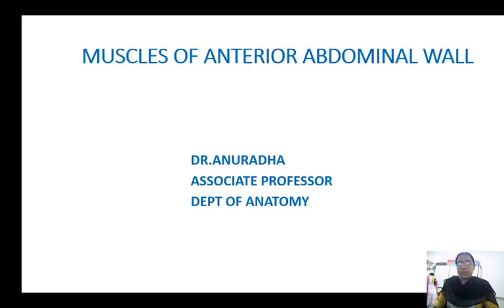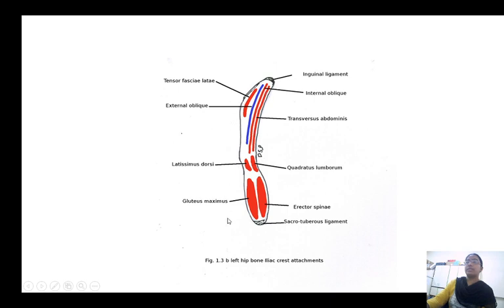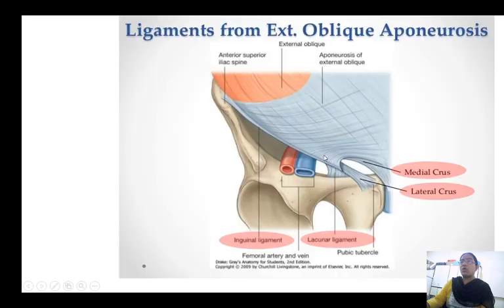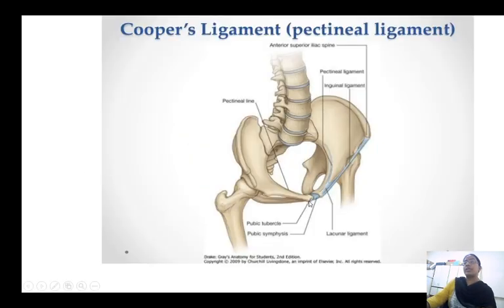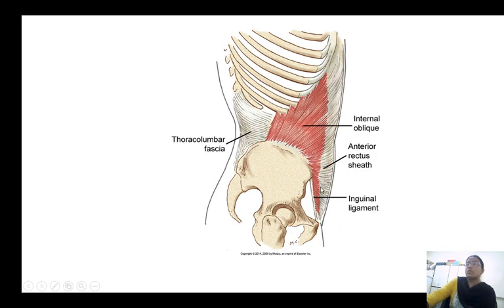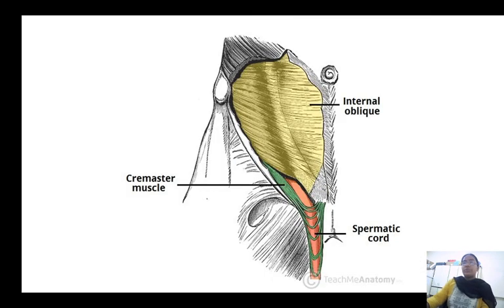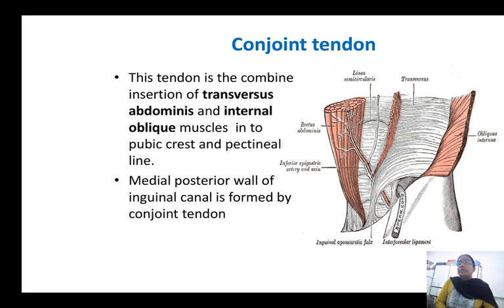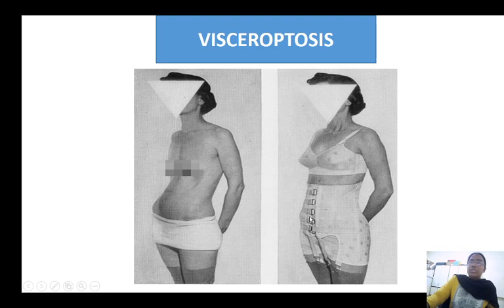MIMS First M.B.B.S(2019-20) Live Stream